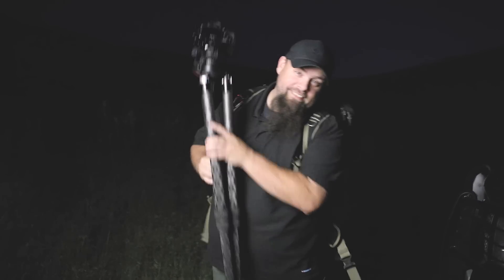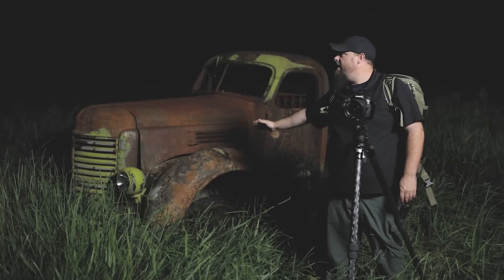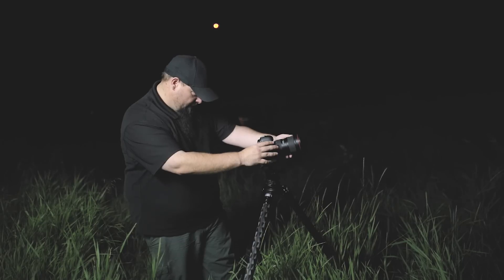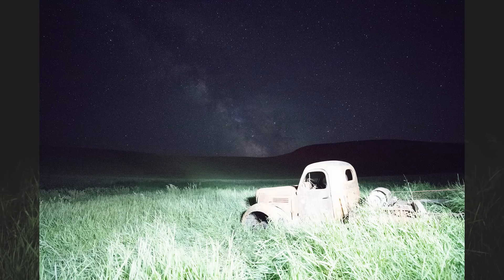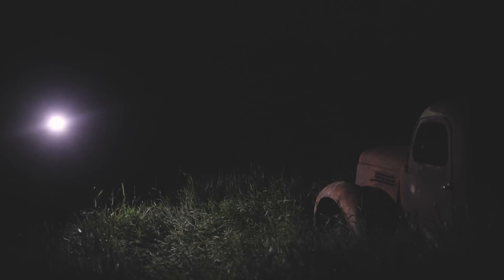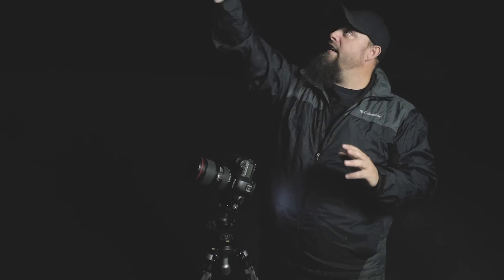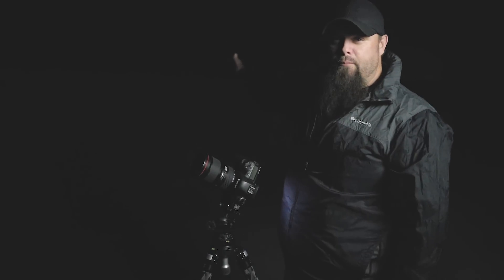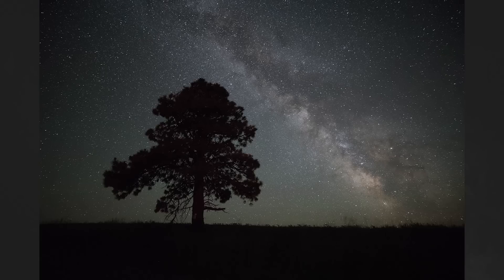Astrophotography tutorial part 2 How to photograph the milky way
In this video I show how I photograph the Milkway. I talk settings, as well as show how to take a Milkyway Panorama.  I have tutorials on how to process these astrophotography shots.  You can find tutorials as soon as they are up

links to recommended gear:
Sigma 20mm f1.4
Sigma 24mm f1.4
Rokinon 24mm f1.4
Rokinon 14mm f2.8
Nikon 20mm f1.8
Nikon 14-24mm f2.8
Canon 16-35mm f2.8 mk III
Canon 5d iv
Nikon d750
Nikon d810
Sony A7r II
Sony A7s II